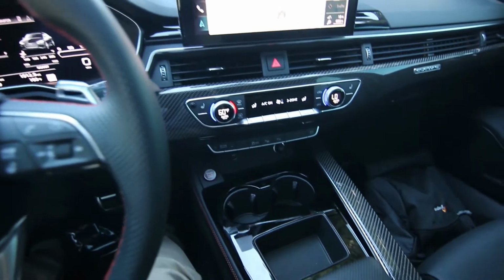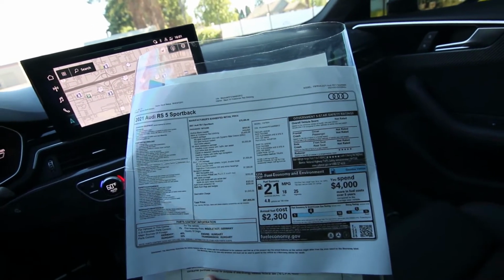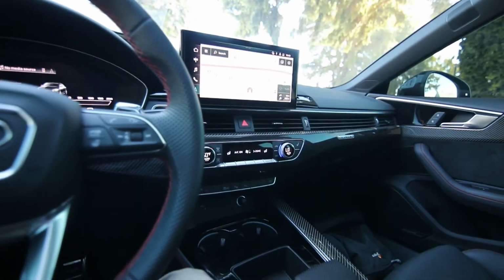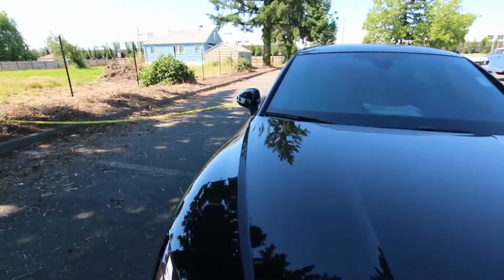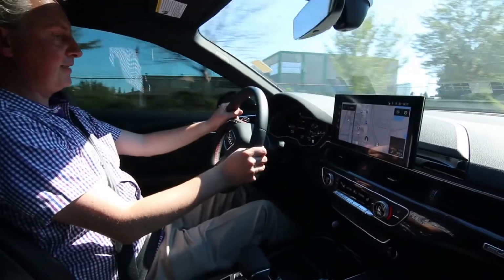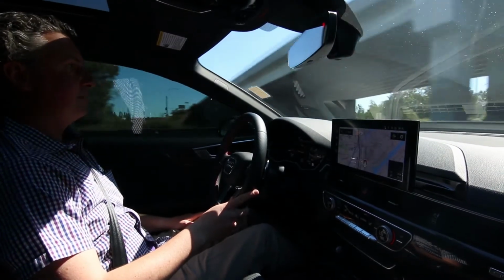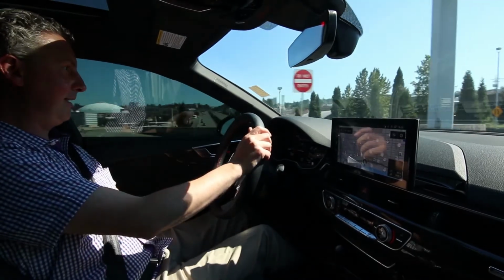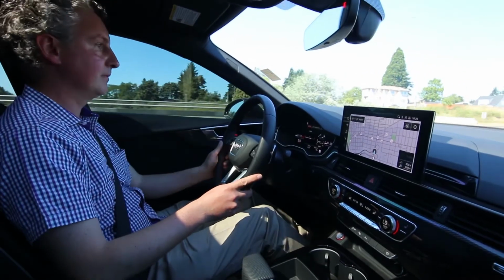2021 Audi RS 5 Sportback 2.9T Road Test and Walk Around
2021 is a great year for the RS5 Sportback because it got a facelift and is looking better than ever. With a coupe like profile, yet the practicality of four doors the RS5 Sport Back gives you a very practical high performance automobile.